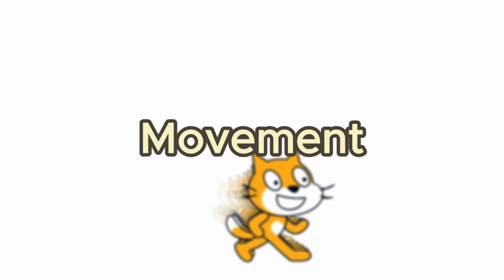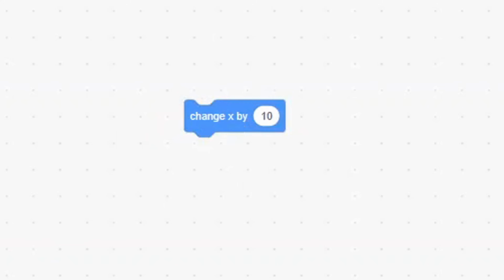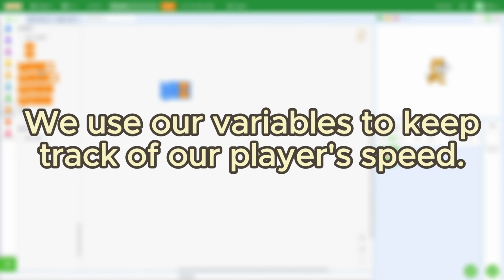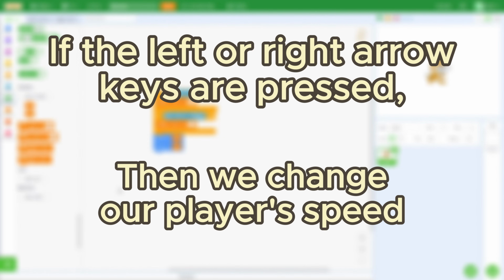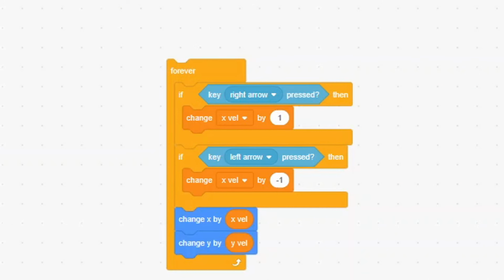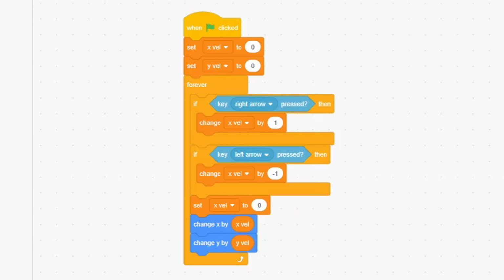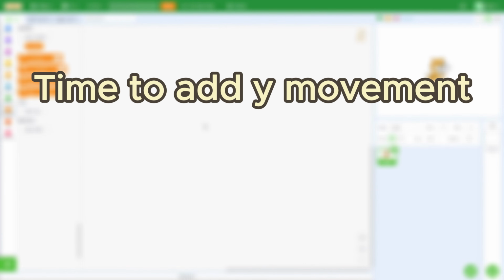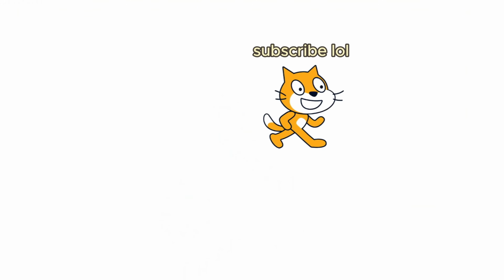Smooth Movement in Scratch - The EASY WAY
Learn to Make Better Scratch Games!

Although there are many tutorials on this subject, this tutorial will help you if they are a bit too challenging for you. Enjoy the video.